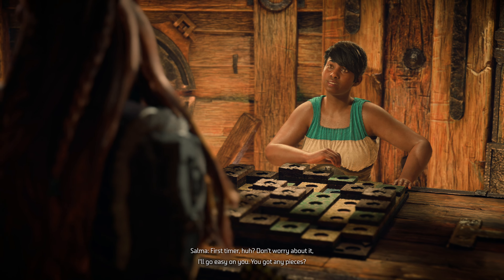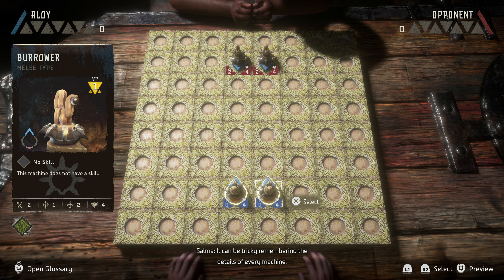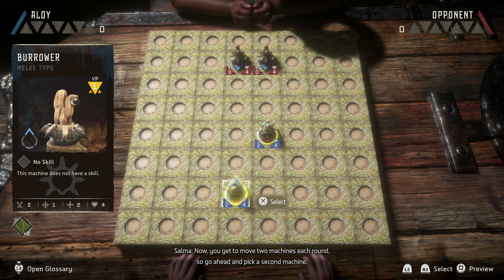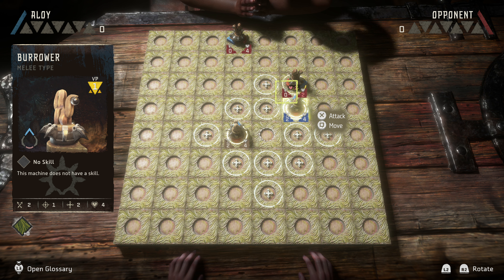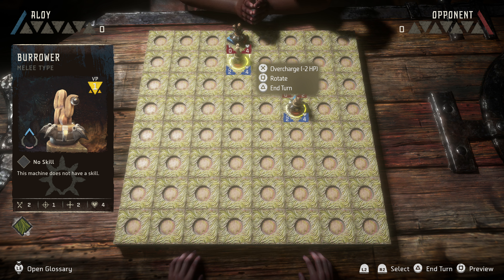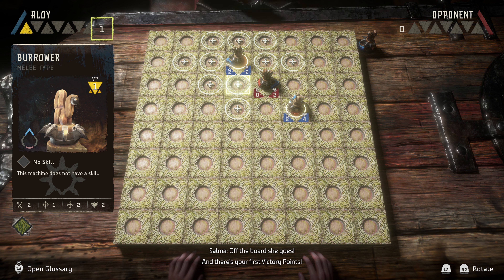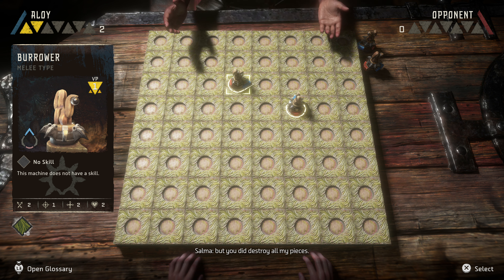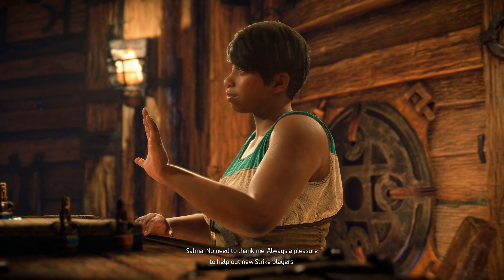Horizon Forbidden West Machine Strike Tutorial 1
Here is the tutorial for the Machine Strike Mini Game in Horizon Forbidden West. Just in case people are in need of a refresher!